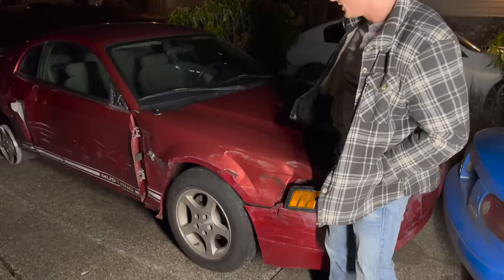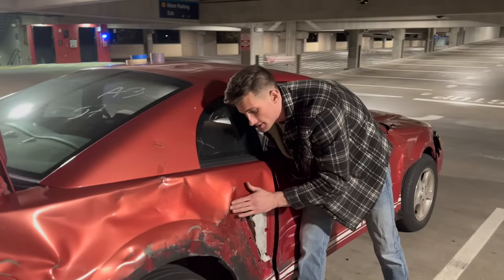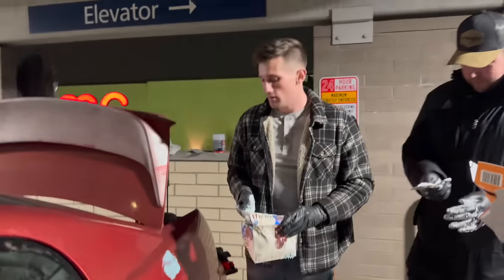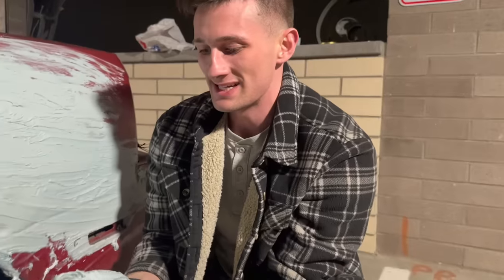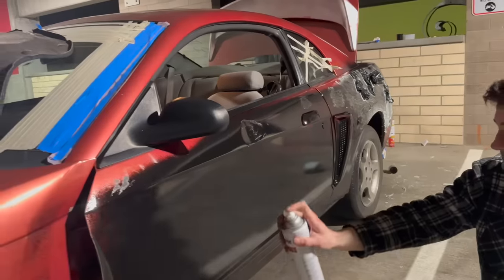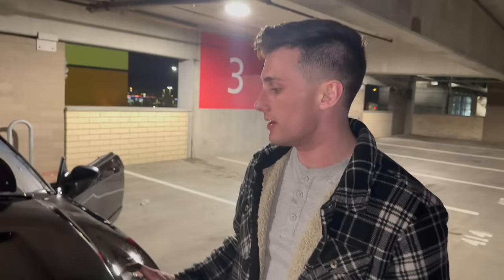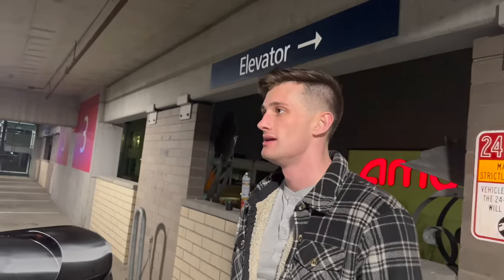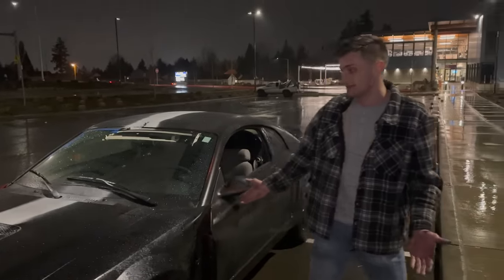Painting My Car With Turbo Cans !!